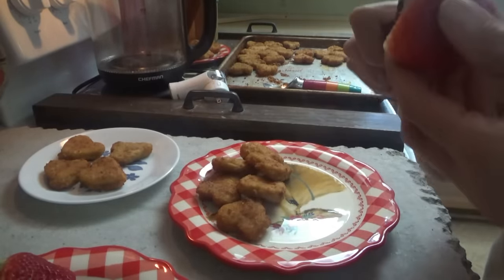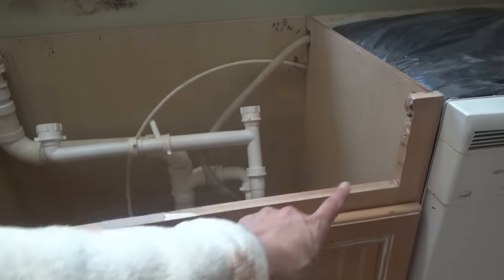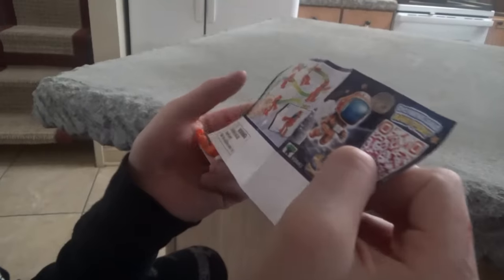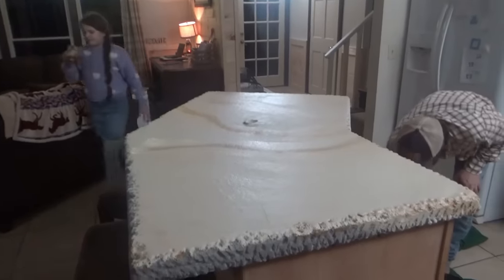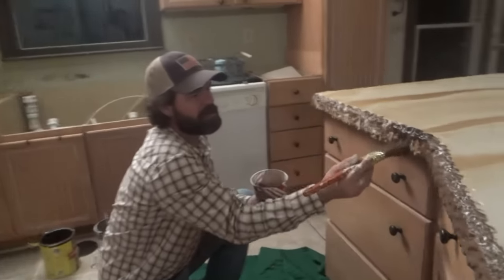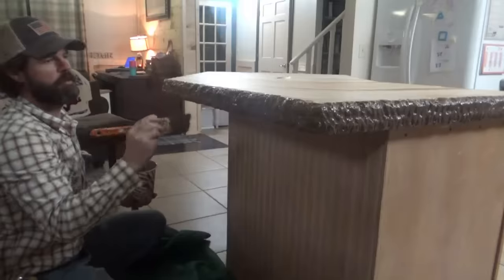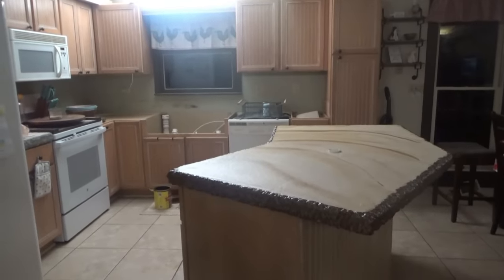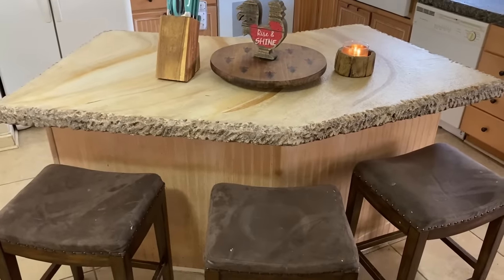What has he done?! 😲 Staining our Homemade Concrete Countertops | Rustic Countertops for CHEAP!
Staining our Homemade Concrete Countertops | Rustic Countertops for CHEAP!

Can you stain concrete countertops? YES you can! And for cheap! 😁👏